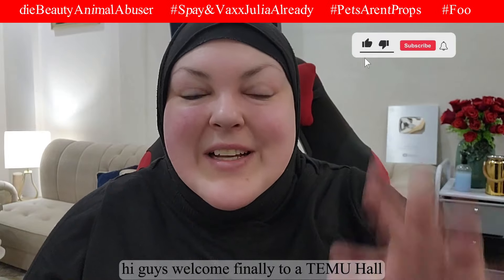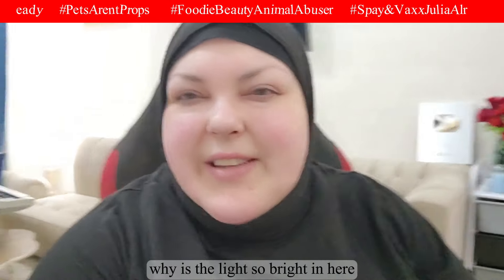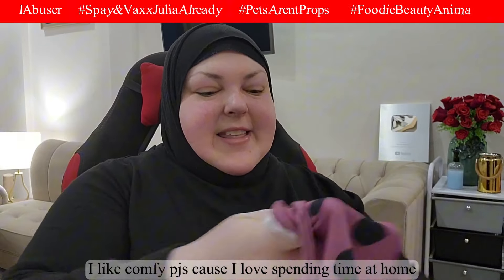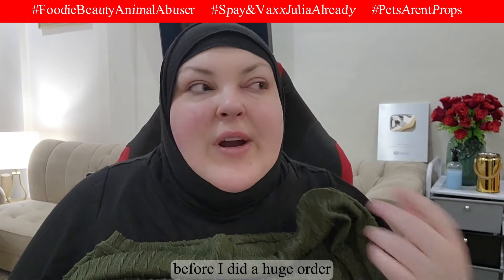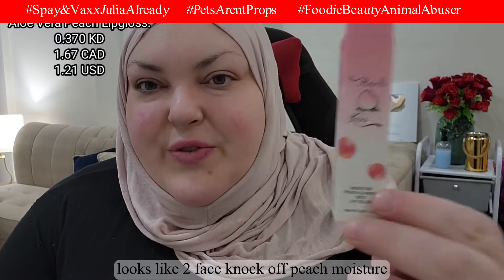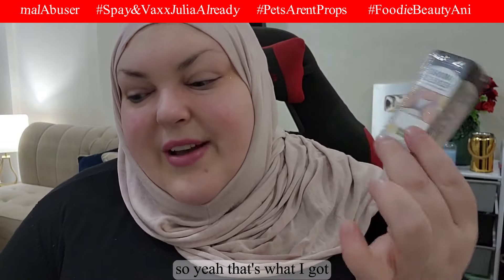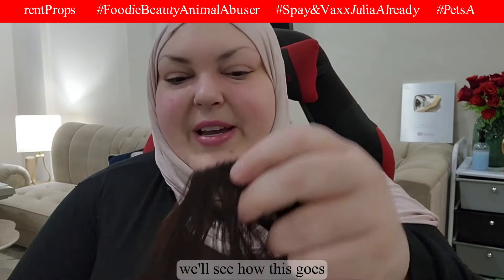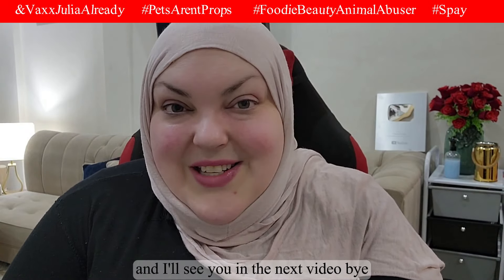TEMU haul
hi yall, thanks for stopping by! i'm just an editing channel.. i just make the video easier to watch in general.  What i do does take a good amount of work, and i am not monetized, so if you like what i do, please be sure to like, comment, share & subscribe. ya'll have a great day and thanks for stopping by! enjoy!

nothing contained in this video should be interpreted for medical and/or phychological diagnosis or treatment. it should not be used in place of the advice of your qualified mental health and/or health care provider. please address any health care related questions with a physican or other qualified allied health care provider promptly. always consult your helaht care provider before embarking on a new treatment program. you should never disregard medical or psychological advice or delay in seeking it because of something you have seen on this channel.